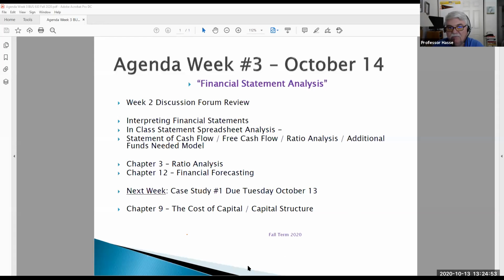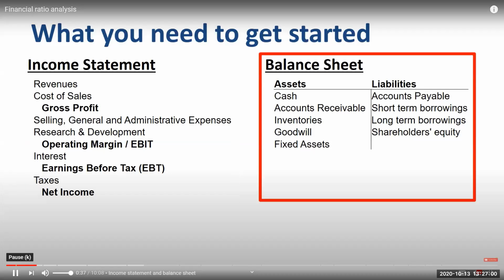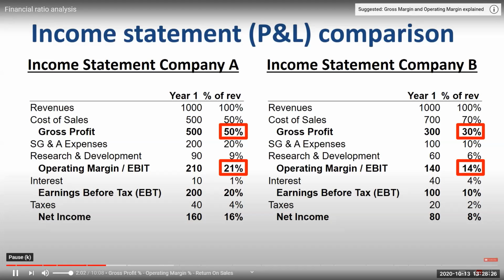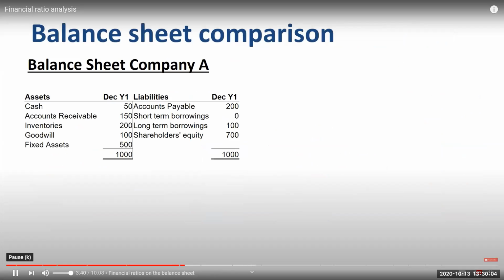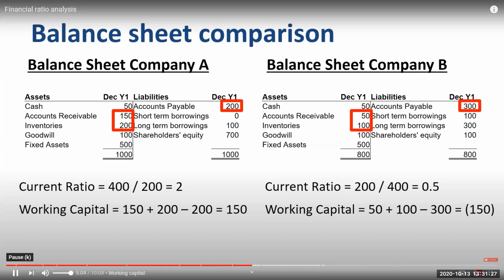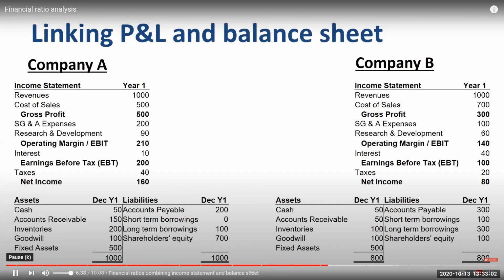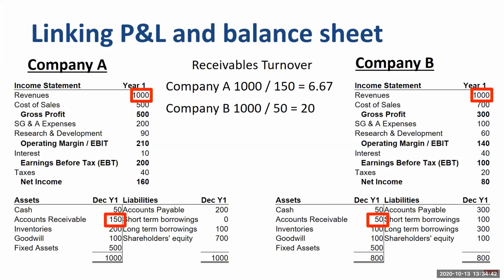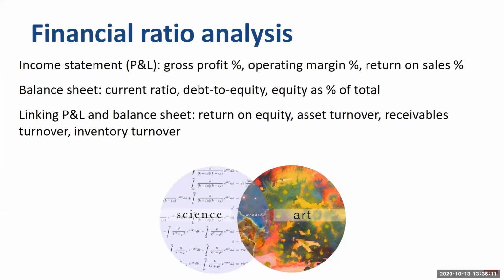BUS 630 Week 3 Introduction Video